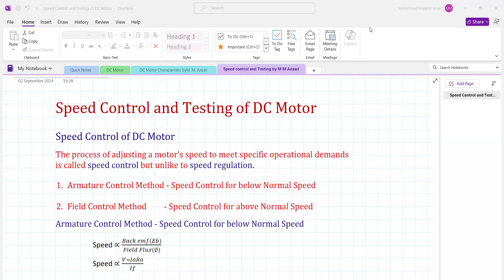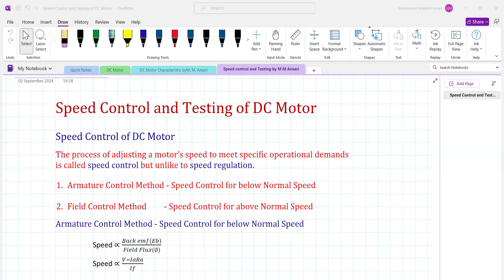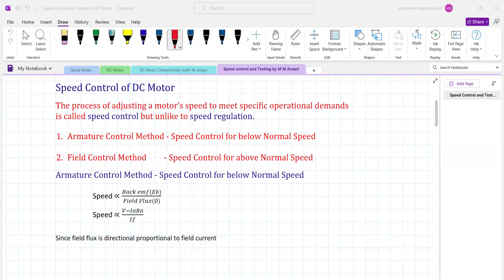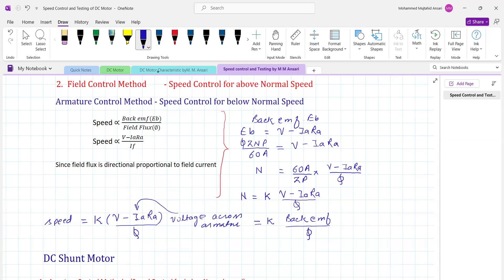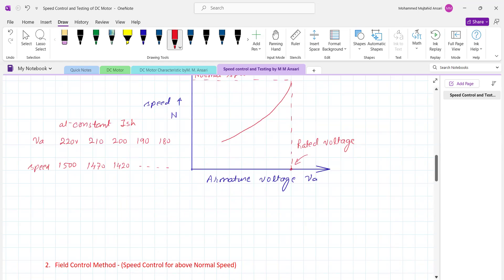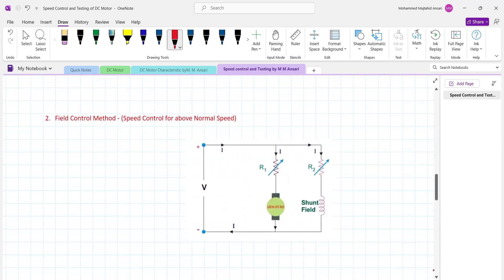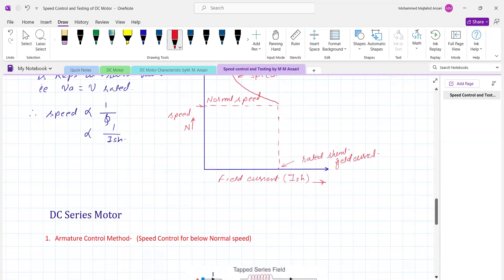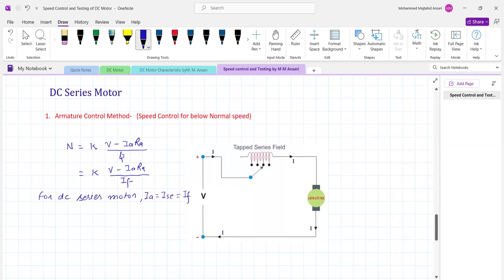Electrical Machines I Lecture 51 Speed Control of DC Motor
Speed control of DC Motor, Armature control and field control method